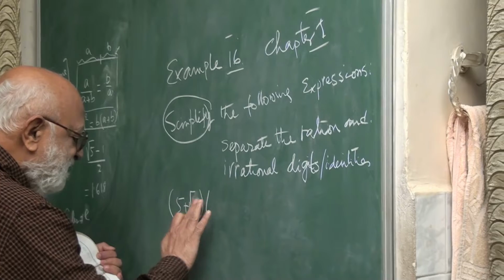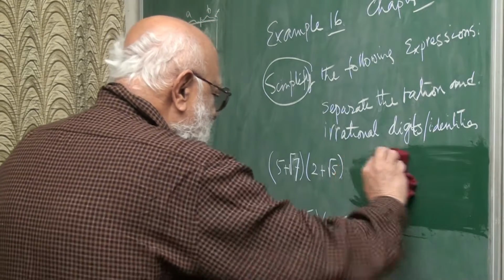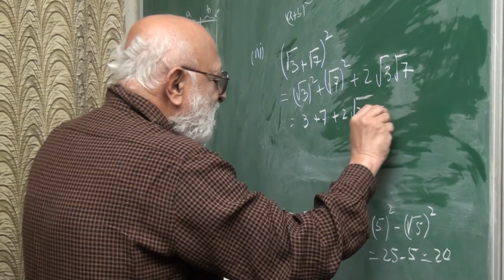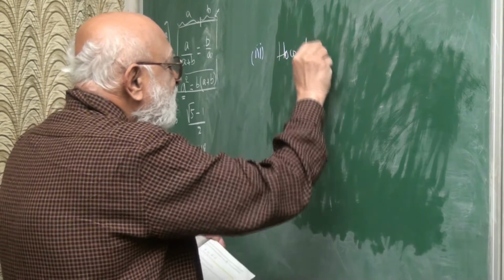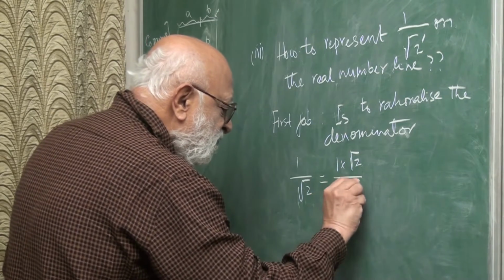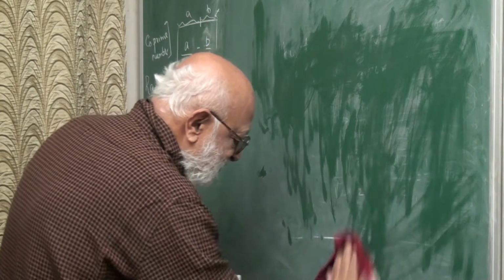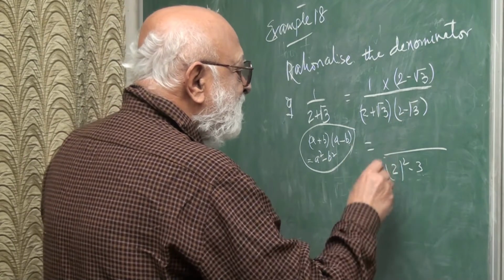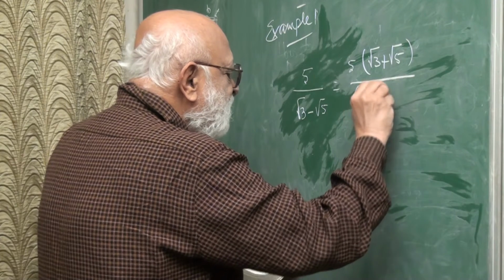NUMBER SYSTEM SUMS MADE EASY (PART VII)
Part VII further discusses and clarifies the basic fundamentals related to HINDU ARABIC AND ROMAN NUMBER SYSTEM.  NATURAL NUMBERS/COUNTING NUMBERS (N), WHOLE NUMBERS (W), INTEGERS (Z), RATIONAL NUMBERS (Q), REAL NUMBERS (R)  (Chapter  I  “NUMBER SYSTERM”, Mathematics -a Text Book for Class IX),   VERY THROUGHLY ALL THE SUBSET OF REAL NUMBERS INCLUDING IRRATIONAL NUMBER CLEARLY DELINEATED.  DEVELOPMENT OF IRRATIONAL NUMBERS SUCH AS PI, PHI (GOLDEN RATIO)  AND SQUARE ROOTS  OF TWO AND THREE  HAVE BEEN DISCUSSED.  ISSUES DISCUSSED HERE WOULD NOT ONLY BE USEFUL TO THE STUDENTS OF CLASS IX BUT ALSO TO THOSE WHO WOULD BE APPEARING FOR ANY COMPETIVE EXAMS. PROBLEMS OF EXERCISE 1.3 OF CHAPTER 1 SOLVED. CONCEPT OF SUCCESSASIVE MAGNIFICATION, COMMUTATIVE, ASSOCIATIVE AND DISTRIBUTIVE LAWS IN MATHEMATICAL OPERATIONS AND THEIR USE EXPLAINED EXPLAINED. TYPE OF NUMBER TO BE EXPECTED IN SUM,DIFFERENCE,PRODUCT AMD QUOTIENT BETWEEN RATION NUMBER AND IRRATIONAL NUMBER AND BETWEEN IRRATIONAL NUMBERS EXPLAINED IN DETAILS. DEFINATION AND MEANING OF RADICAL SIGN AND ITS USE EXPLAINED. METHODS FOR RATIONALISATION OF DENOMINATORS EXPLAINED. THE USE OF RATIONALISATION DENOMINATOR HAS BEEN EXPLAINED THROUGH SOLVING OF PROBLEMS. AS A CONTINUATION PLEASE WATCH 7B